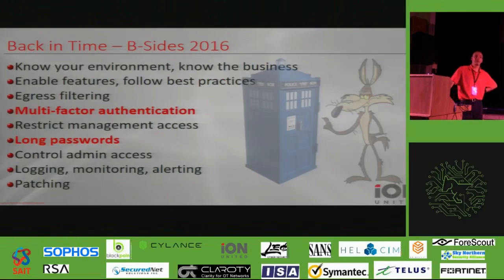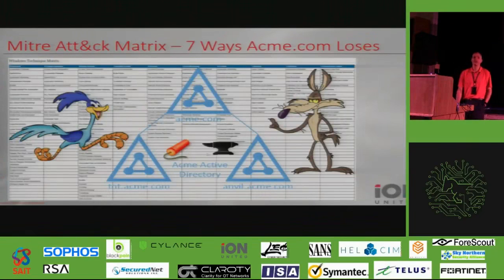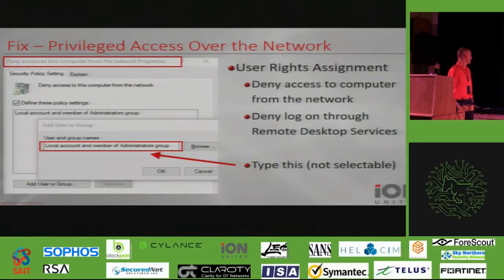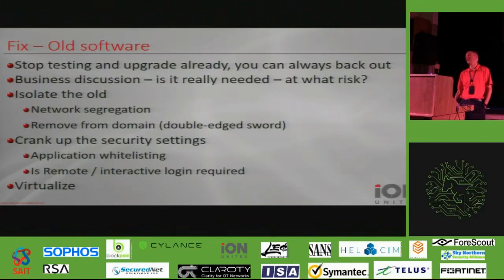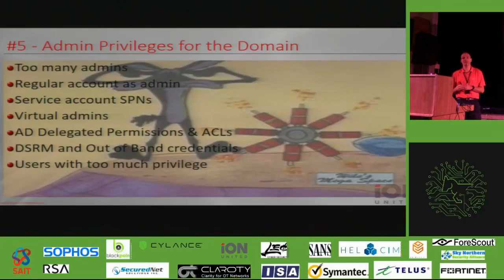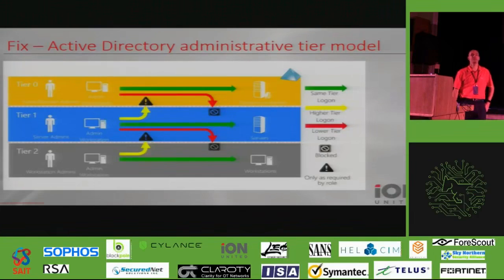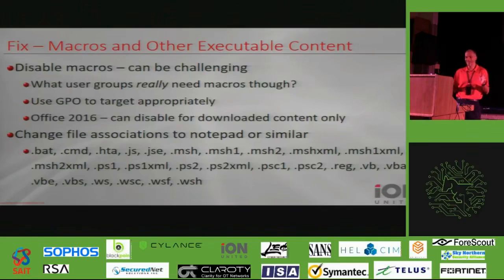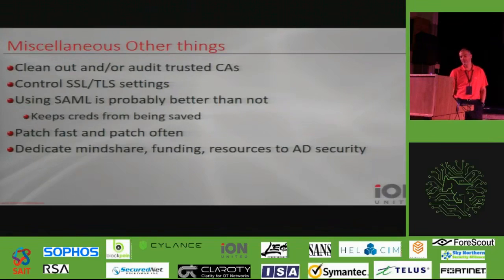Securing Active Directory in the Enterprise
Calgary BSides 2016